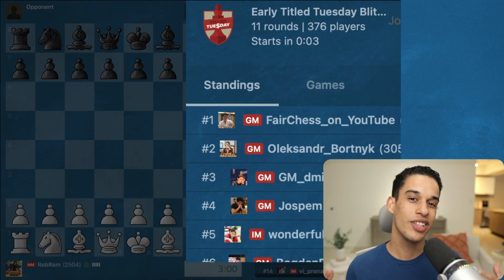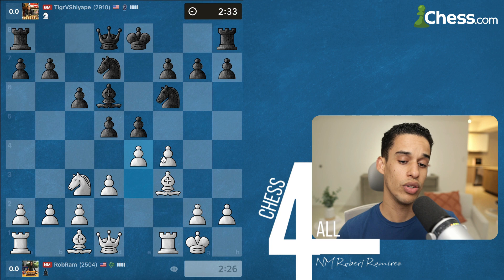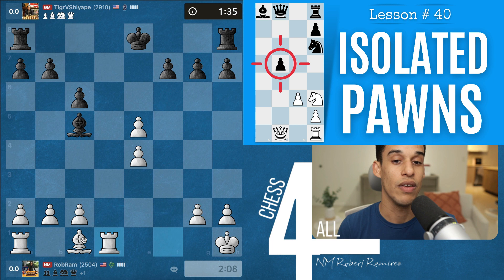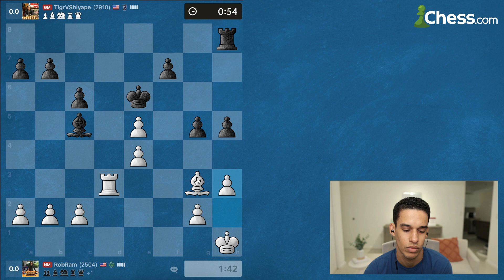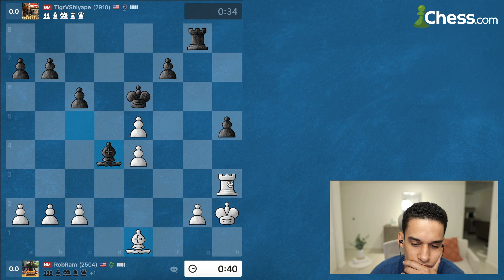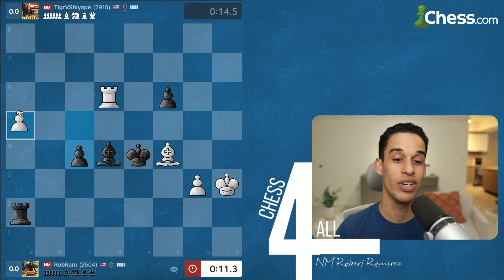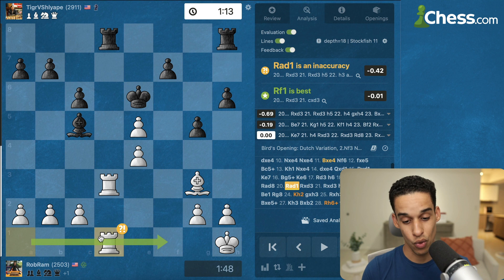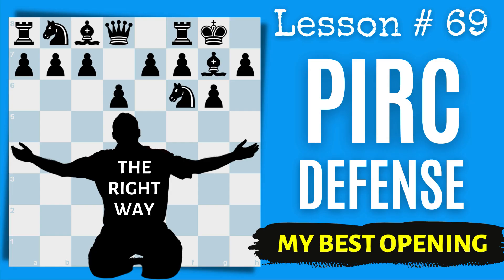I Played Bird's Opening VS Gata Kamsky And What❓ 😅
Chess Players! Another Titled Tuesday where I did not get to play Nakamura, but I had the honor to play GM Gata Kasmky. Yes, I played Bird's Opening and enjoyed learned a lot :) Hope you enjoy it as much as I did 👍😎

My Book Recommendations:

100 endgames you must know